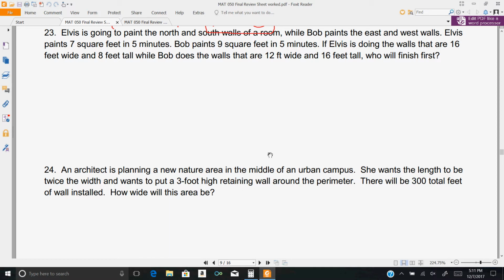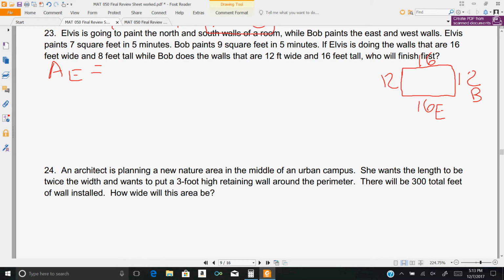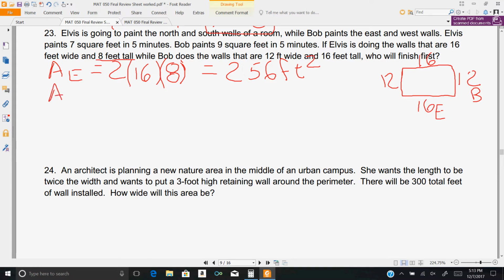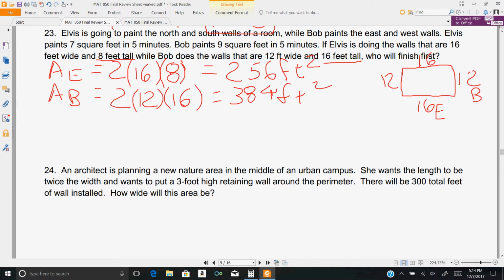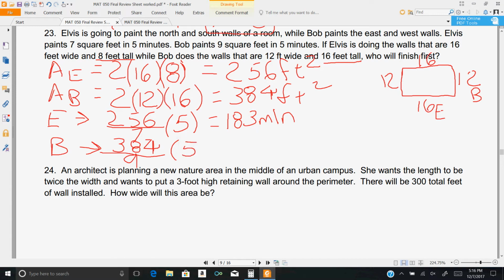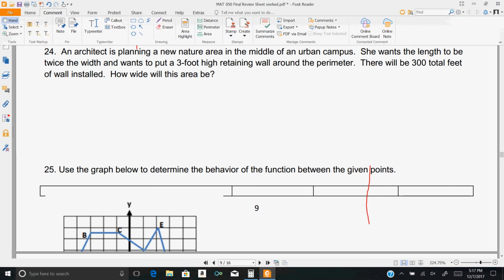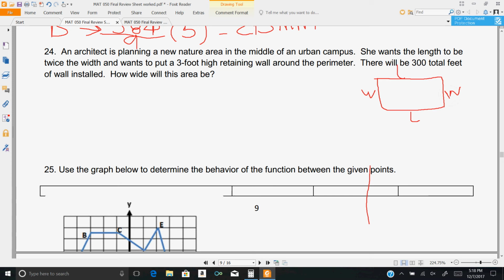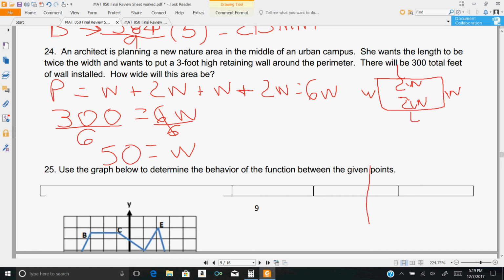Final study guide mat050 p9b